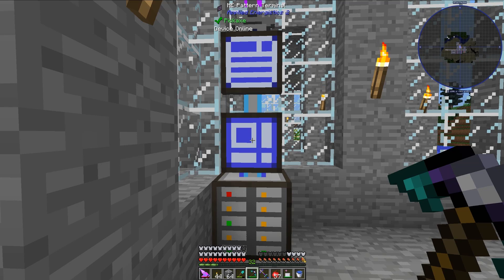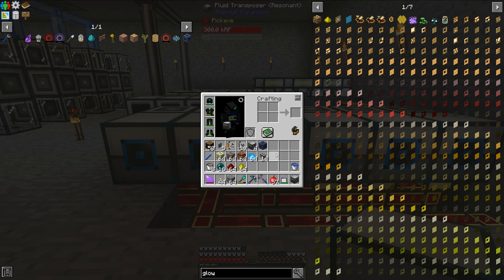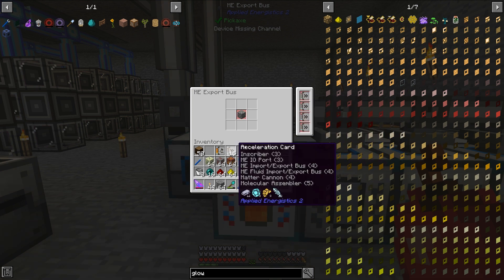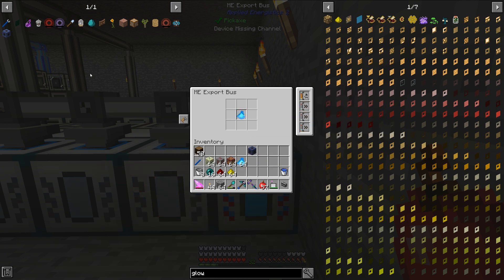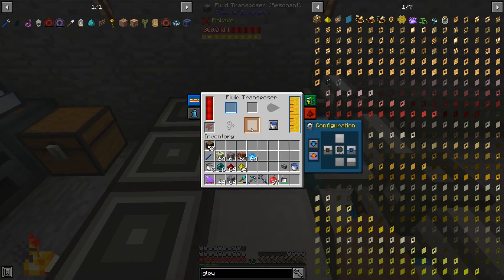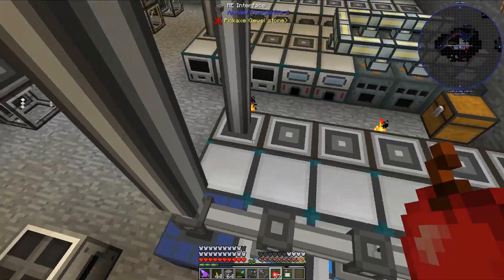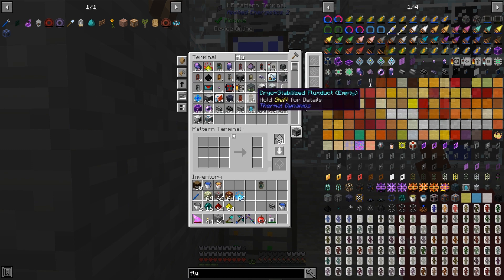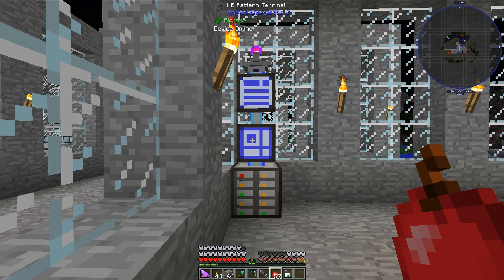How To Automate Magma Crucible & Fluid Transposer Combos!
In this video, I will show you how to fully automate Magma Crucible and Fluid Transposer Combos to produce things like: buckets of water, buckets of lava and Cryo-Stabilized Fluxducts.

Required Mods:
Applied Energistics 2
Thermal Expansion
Thermal Foundation

For this series, I am using the "FTB Revelation 3.1.0" modpack from FeedTheBeast (FTB).